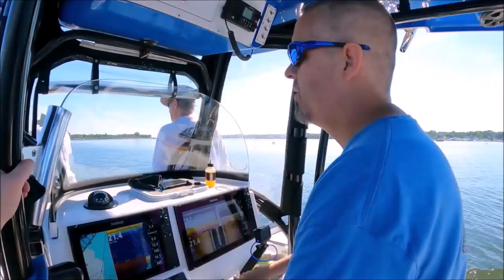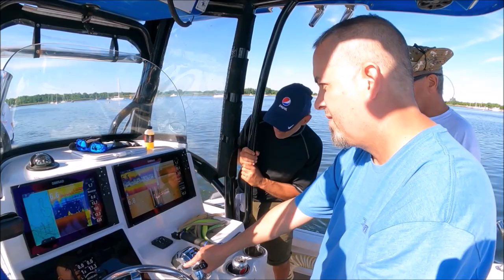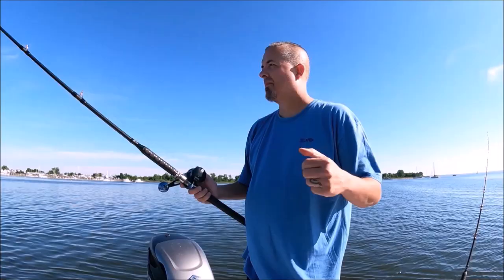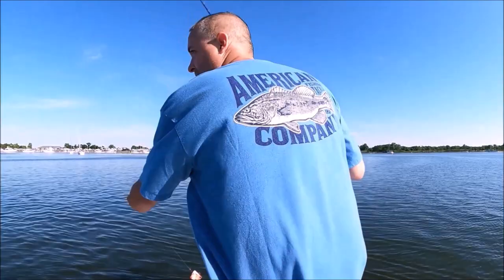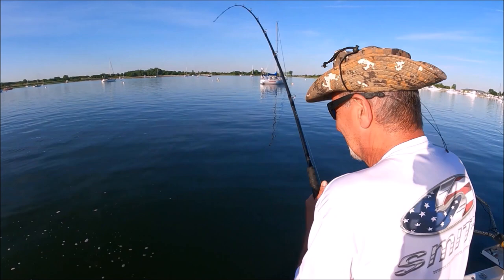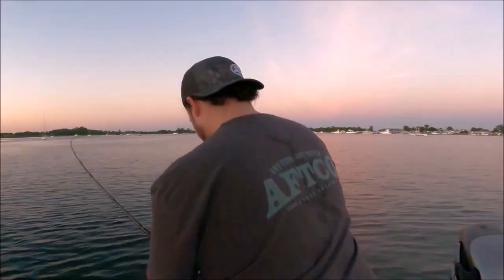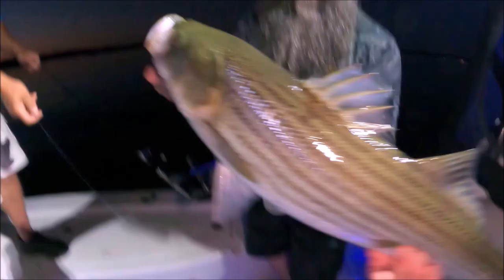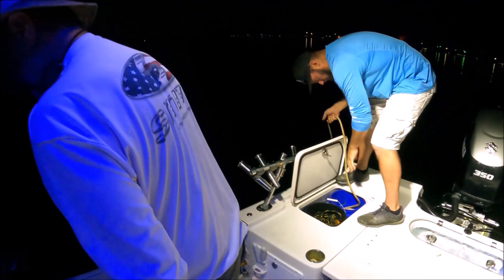Striper fishing with a Simple Rig! Rods-Line-Hooks-Bait to catch Striped Bass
Striper fishing. Mike Smedley Striper fishing . Fishing Tips. Fishing Tricks. Fishing Secrets.

Striped bass fishing. How to catch Stripers. Freshwater and Saltwater. Striper fishing tricks. Striper fishing tips. Catching Striped Bass! How to catch Striped Bass. How to find Striped Bass. Where to look for Striped Bass. Stripper fishing Where to catch Striped Bass. Fresh and Saltwater Striper Fishing techniques. Raritan Bay New Jersey. Chesapeake Bay Raritan Bay New York. striperfishing striped bass fishing

OWNER DEMON CIRCLE HOOKS

OTHER BEN PARKER SPOONS

Ben Parker Magnum Flutter Spoon 8 inch

Ben Parker 8 inch spoons.

Reaction Braid. It’s affordable and awesome!

THE REEL I DUNKED. KASTKING CRIXUS BAIT CASTER REEL $59 Deal

HERE IS A VERY AFFORDABLE VERSION OF THE SIMRAD SONAR WITH SIDE SCAN FROM THIS VIDEO.

by messaging him on INSTAGRAM HEADFIRST_CUSTOM_RODS.

CeSmith.com rod holders

20 degree deadrise mix and match cable. 1000 watts

Most of the above are